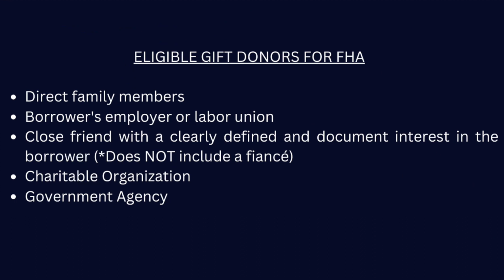Can I use gift funds for qualifying for a mortgage? HD 1080p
Gift funds can be the reason between qualifying and not qualifying. This video goes through the three major mortgage loan types guidelines on receiving a gift to help with your down payment/closing costs as well as breaks down the documentation that will be needed.

Gift funds can be used to help you qualify, no matter if you are using a conventional, fha, or VA loan. They each have their own stipulations to receiving gift funds, but this video will set you up for success when applying for a mortgage and anticipating using gift funds.